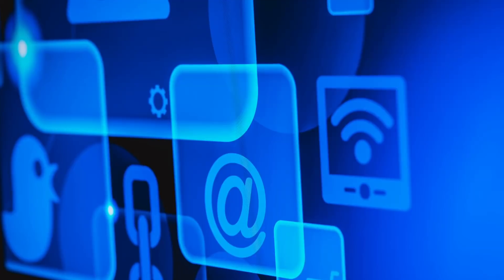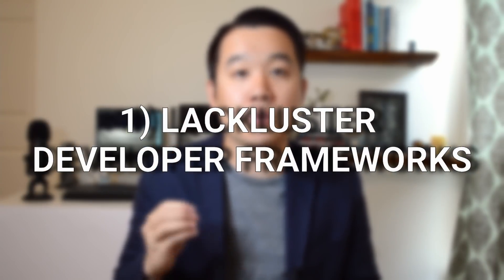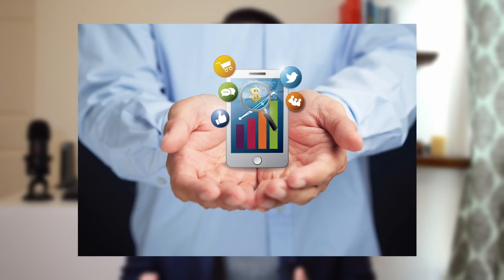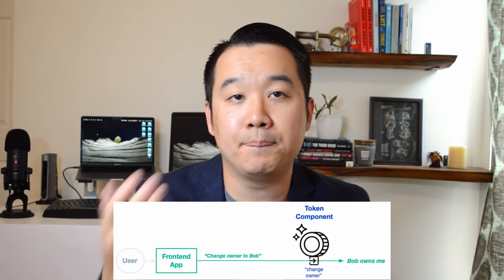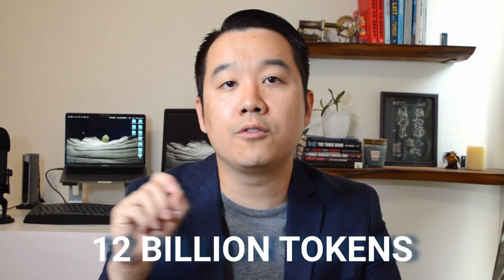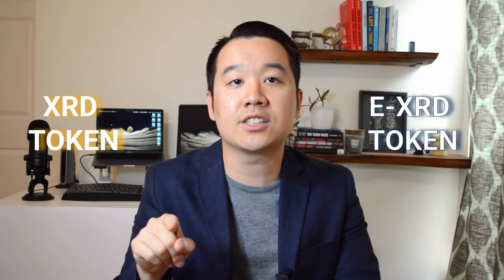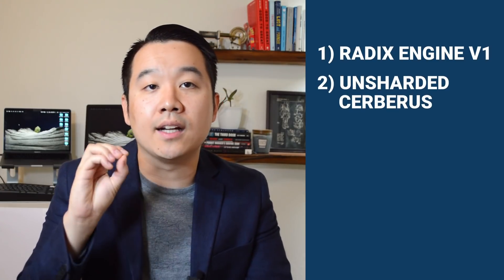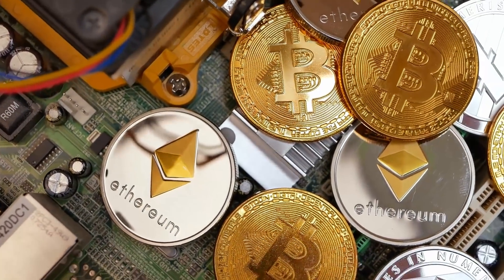Radix $XRD: A Revolutionary Layer 1 Built For DeFi! 🧬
Radix is a new Layer 1 protocol that's actually NOT a blockchain. But it is distributed ledger technology and they are tailor made for Decentralized Finance or DeFi applications. This means they are fast, scalable, secure, and maintains atomic composability. They achieve all of this with their Cerberus consensus mechanism which was built from the group up and their very own Radix Engine + Components. Which is similar to Ethereum's EVM and Solidity language. Now this is a pretty complex project technically speaking but in this video I aim to break it all down for you in a digestible manner.

It is not a recommendation to buy or sell nor do we ever provide financial advice on this channel. It should serve as education purposes and I may share my own personal opinion in the video.

Timestamps:
0:00 Intro
0:55 The WHY
2:35 Radix's Solution
3:55 The Impact of their solution
4:53 3 Key Features
6:45 About XRD Token
7:53 Olympia Mainnet Launch
8:54 Wrap up